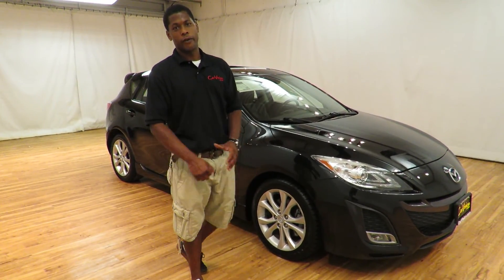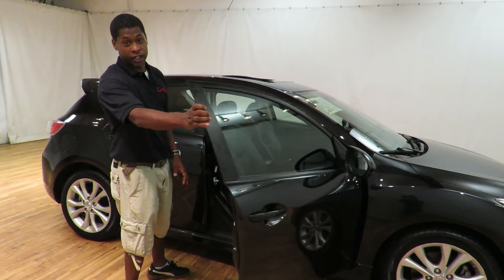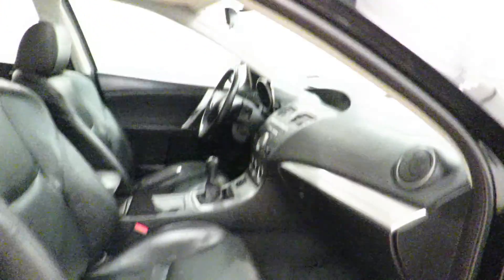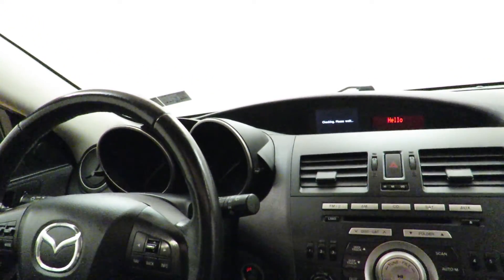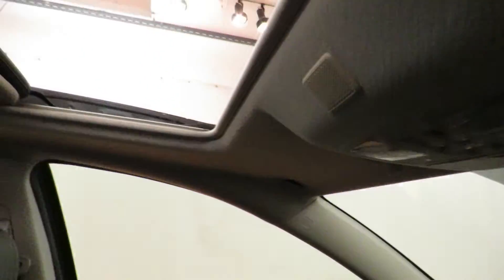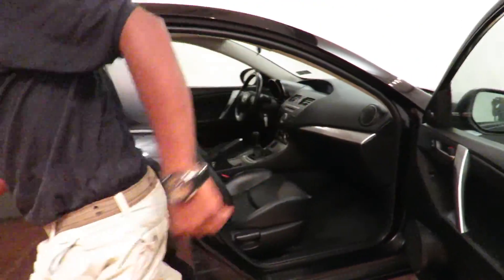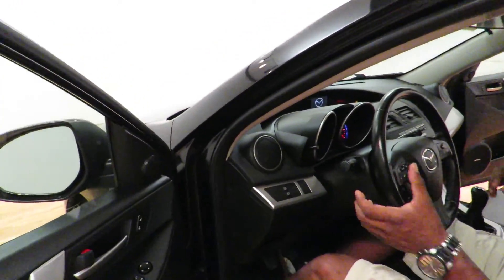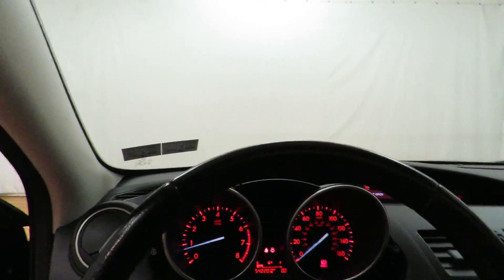2011 Mazda Mazda3 Grand 54,034 Miles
Car Vision is excited to offer this 2011 Mazda Mazda3.

Drive home in your new pre-owned vehicle with the confidence of knowing you're fully backed by the CARFAX Buyback Guarantee. A Mazda with as few miles as this one is a rare find. This Mazda3 LEATHER MOONROOF ALLOY WHEELS was gently driven and it shows.

Stock: 445731